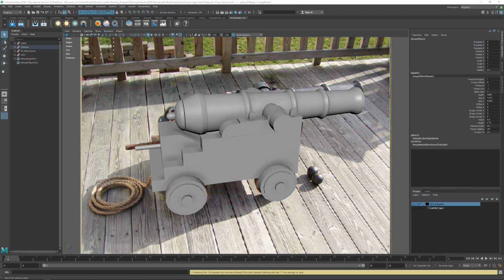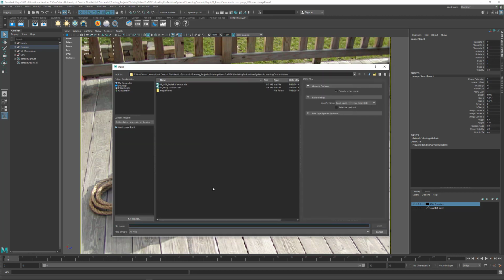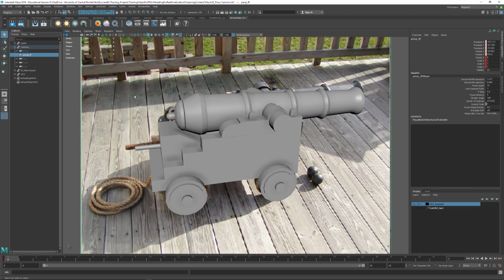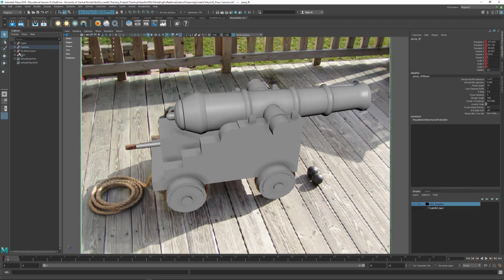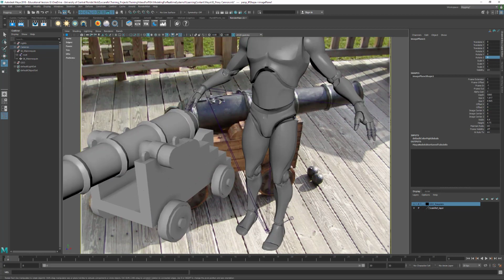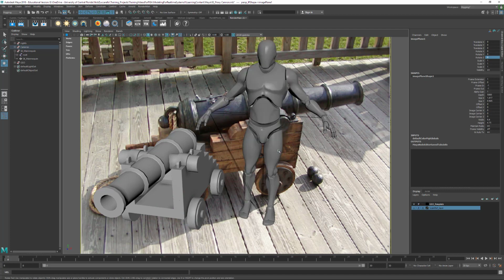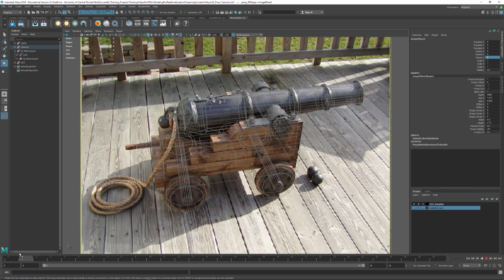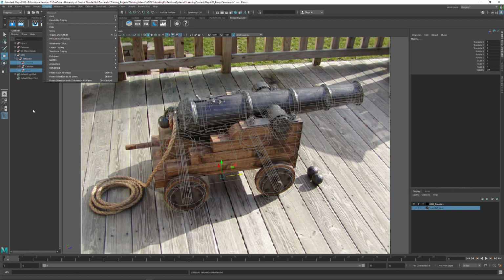MFRSII S1 008 Simple Box Modeling Scene Set Up